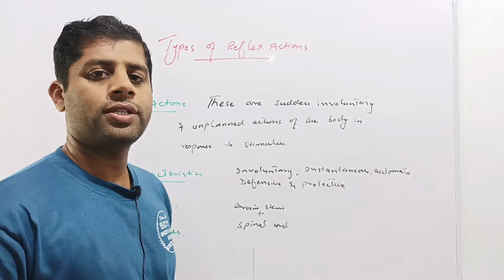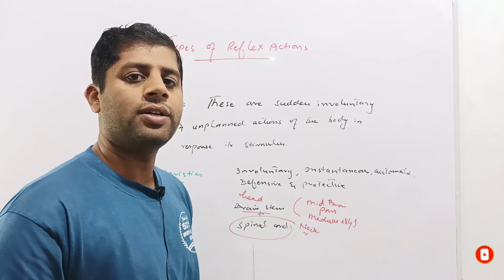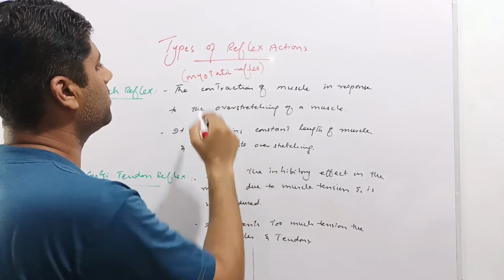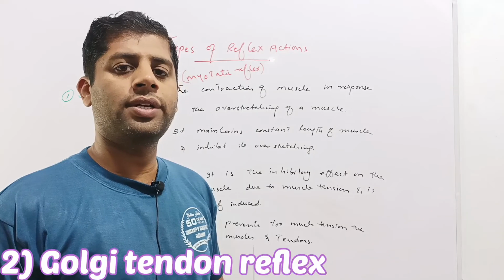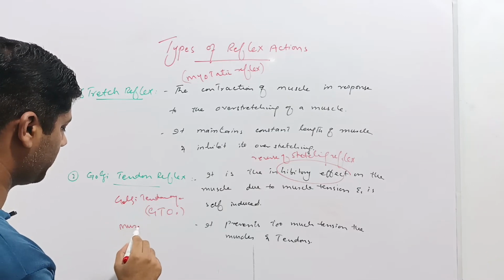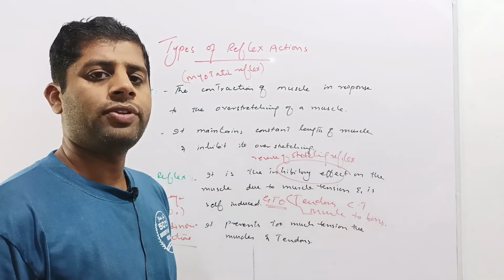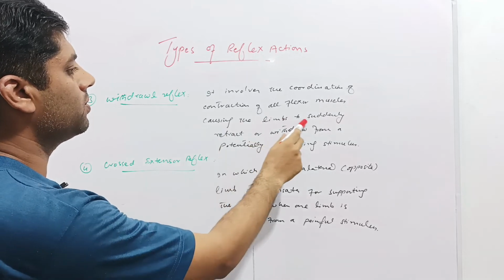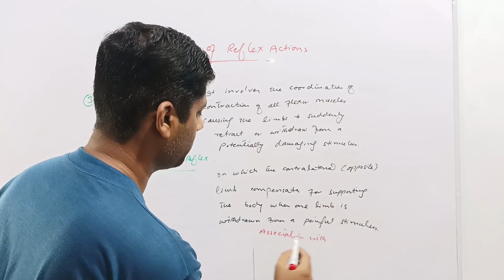Types of Reflex Actions | Stretch Reflex | Golgi Tendon Reflex | Withdrawal Reflex | Cross Extensor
In this lecture you will learn about the reflex actions and types of reflex actions. The reflex actions are involuntary, unplanned, quick, instantaneous and protective or defensive responses of the body towards a potentially harmful stimulus. There are four types of reflex actions:
1. Stretch Reflex
2. Golgi Tendon Reflex
3. Withdrawal Reflex
4. Crossed Extensor Reflex
All these four kinds of reflex actions along with the concise examples are discussed in this lecture.